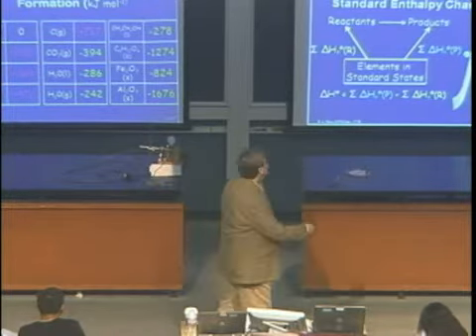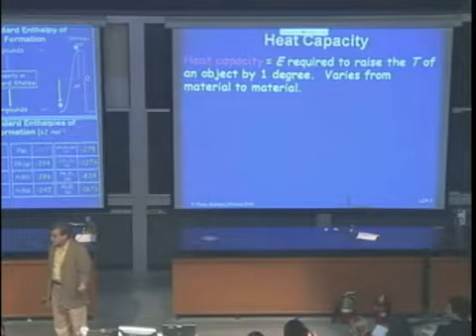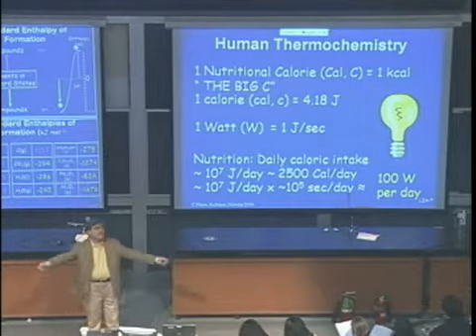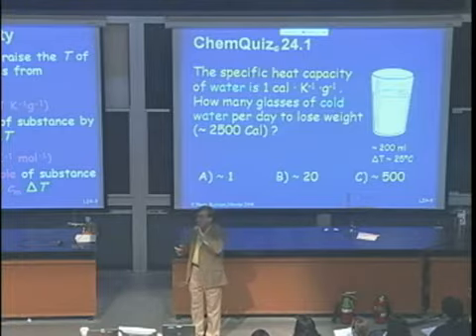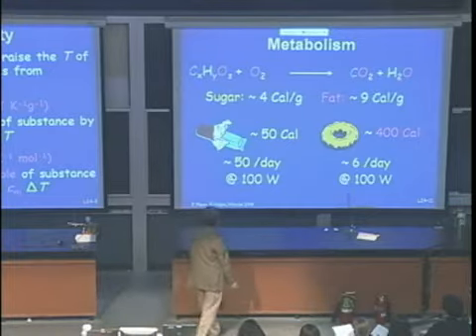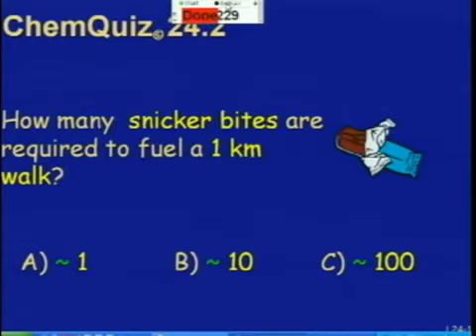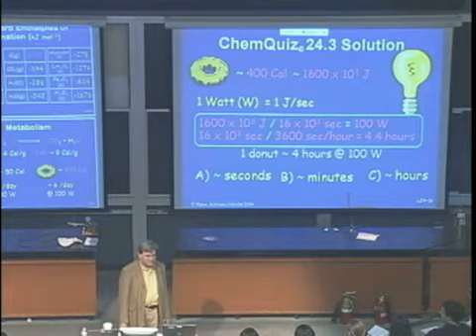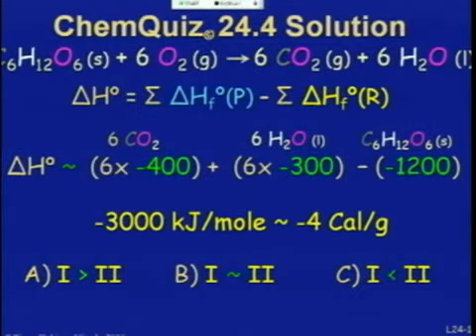Chemistry 1A Lecture 25